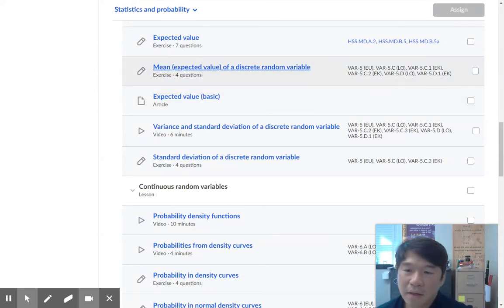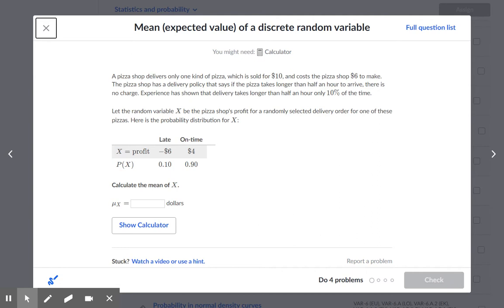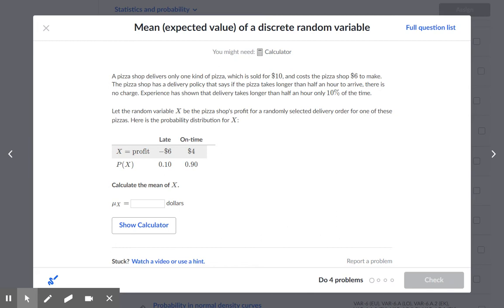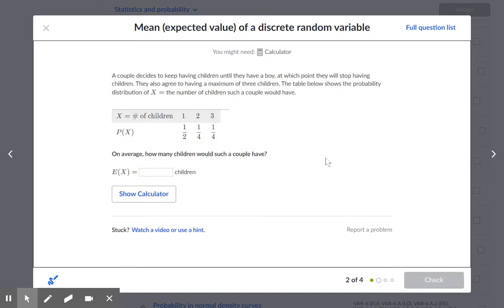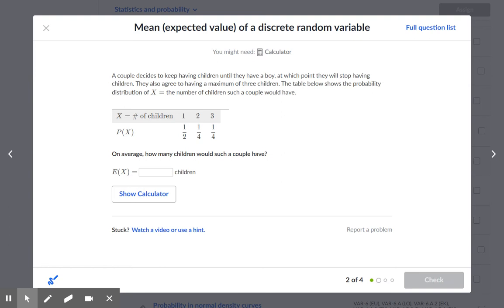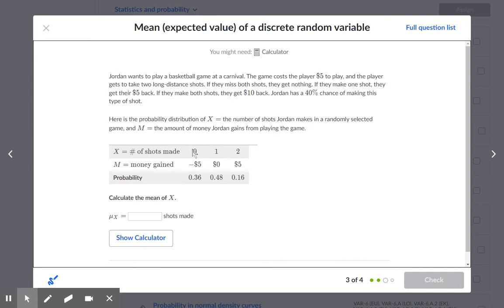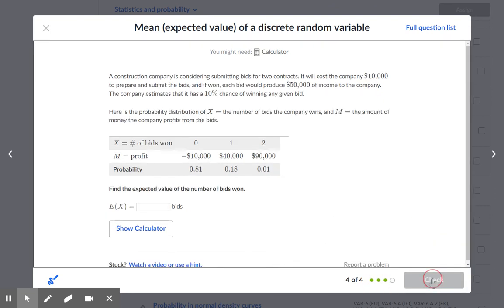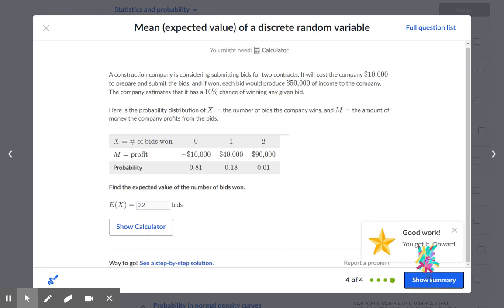Unit 9 Mean (Expected Value) of a Discrete Random Variable YouTube video